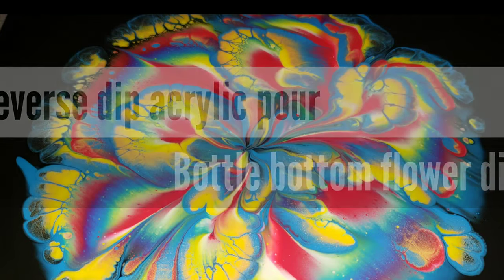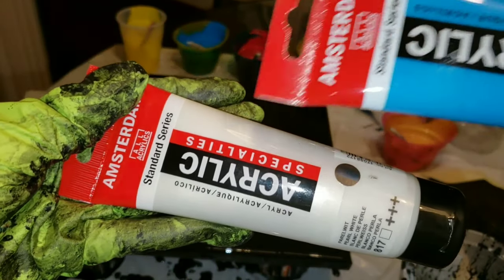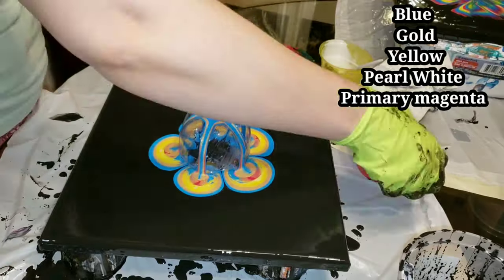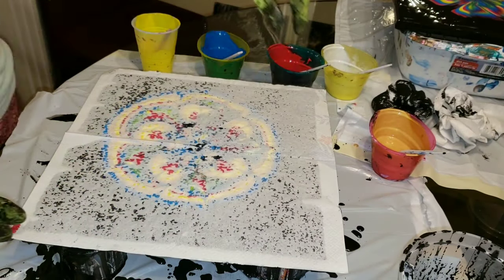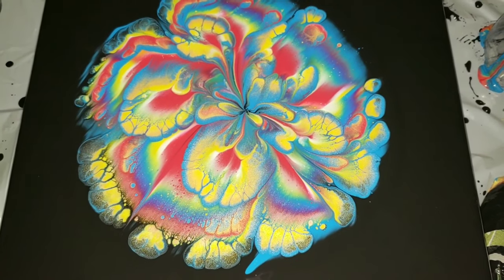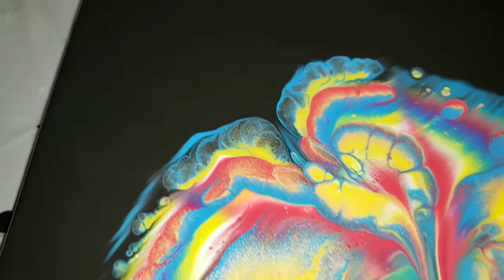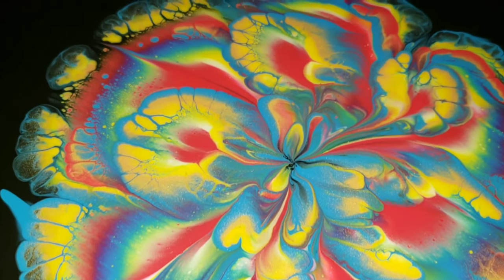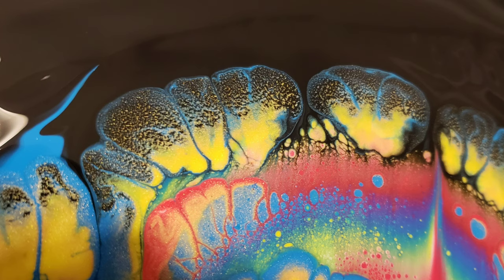Reverse flower dip acrylic pouring / Bottle bottom flower dip acrylic pour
I started a Facebook page for my art @artbytish here's the link. Go check it out, I post new artwork and projects I'm working on everyday on Facebook.

Big thanks to fionaart for inspiration to keep trying this technique.

Check out my previous video, I did a very successful reverse flower dip and it dried beautifully. Here's the link.

On this piece I used glue all and water as my pouring medium. I mixed it 60% glue all and 40% water. I mixed that with my paints in a 1 to 1 ratio. I added a little bit of water to each of my colors as well. You want your paints to be thin for this technique. I used all Amsterdam brand acrylic paints. In pearl white, brilliant blue, primary magenta, oxide black and transparent yellow.

I also used decoart extreme sheen paint in 24k gold.

For best results with this technique using paint and glue as your pouring medium. You have to use all Amsterdam brand acrylic paints. I got my Amsterdam paints from Michaels website here's the link.

I got my glue all from Amazon here is the link to it.

The black 12x12 stretched canvases used in today's video are from arteza. Here's the link if you want to get some too.

U.s friends please use this link for the stretched 12x12 black canvases.

Friends in Europe, please use this link for the 12x12 stretched canvases.

3M clear bumpers for the bottom of my coasters

Glue all for pouring medium